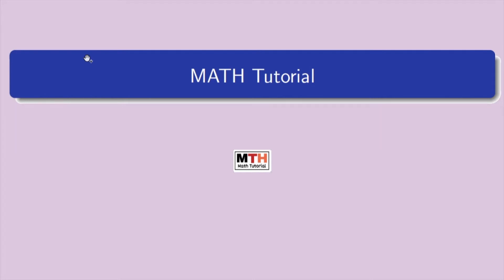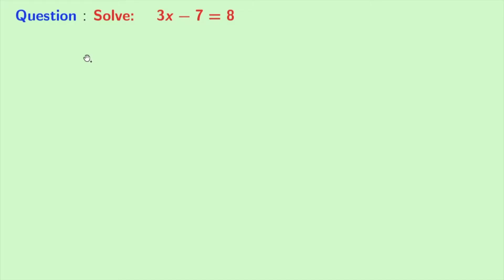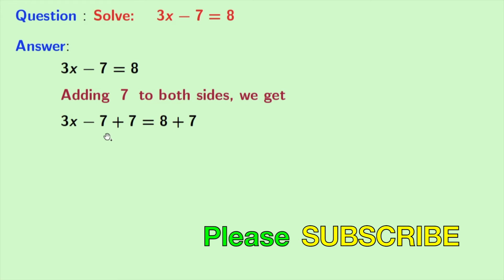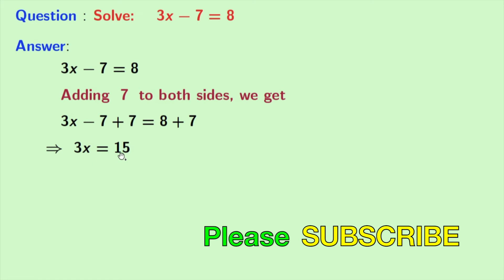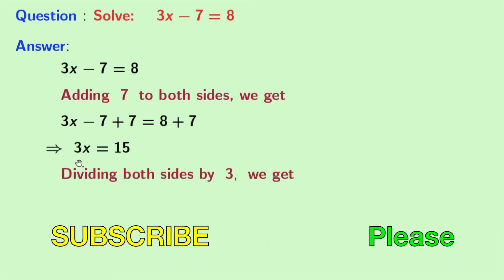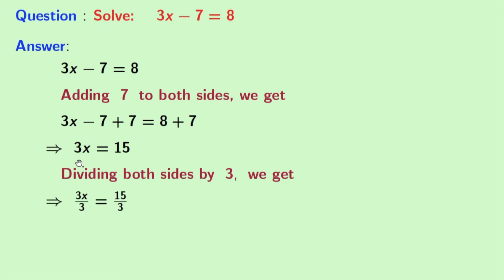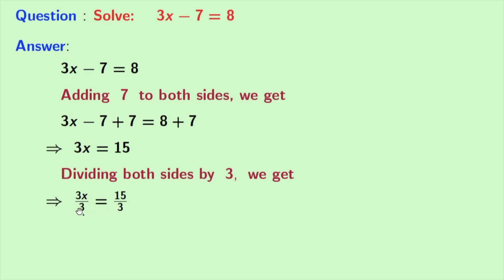Solve 3x-7=8 || Linear Equation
In this video, we will solve a linear equation 3x-7=8 in a very easy way.
How to Solve a Linear Equation.

We post videos daily on youtube